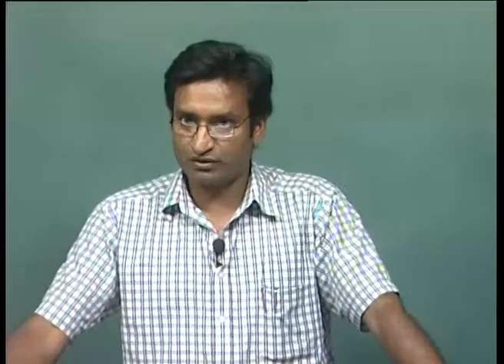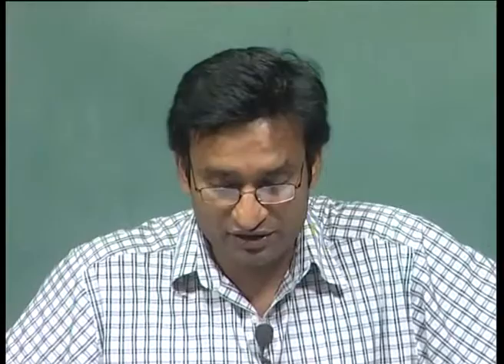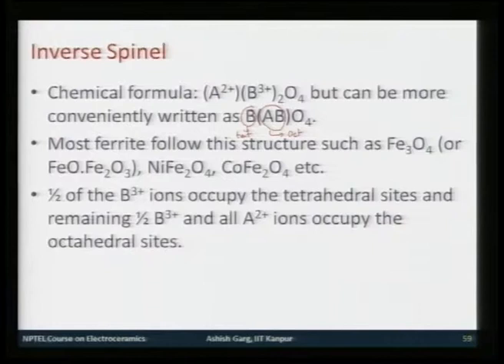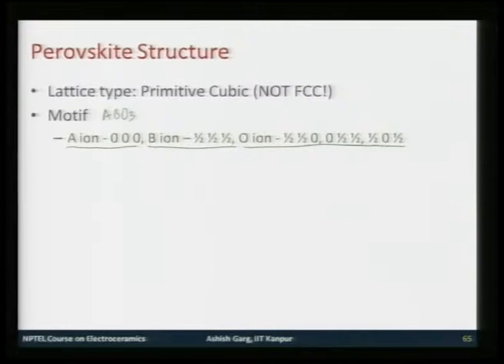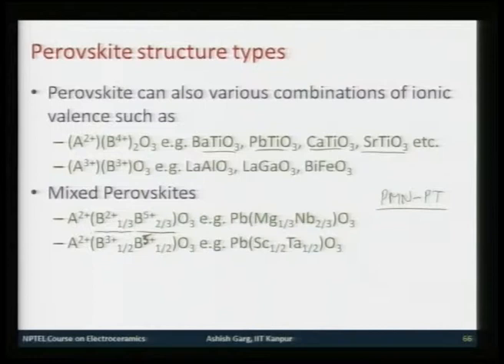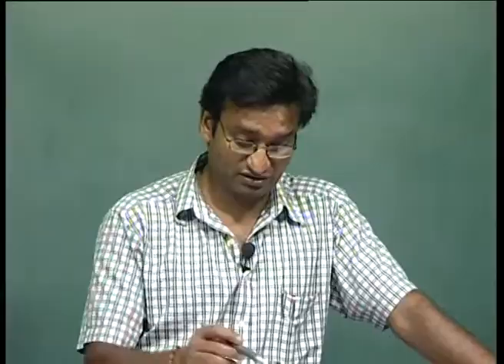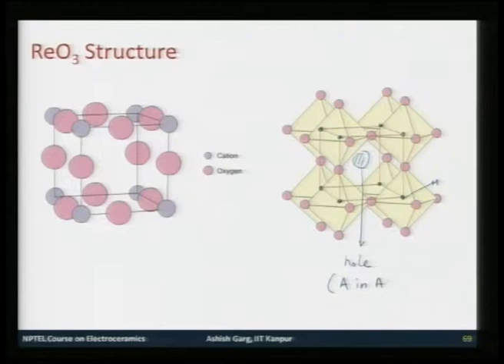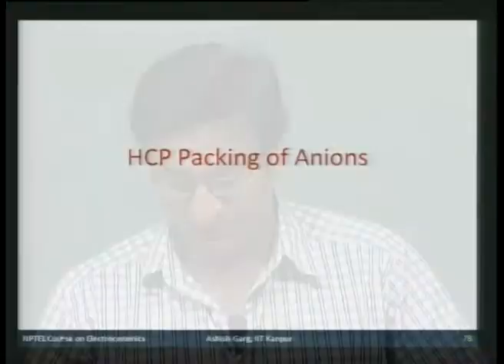Mod-01 Lec-03 Lecture-03